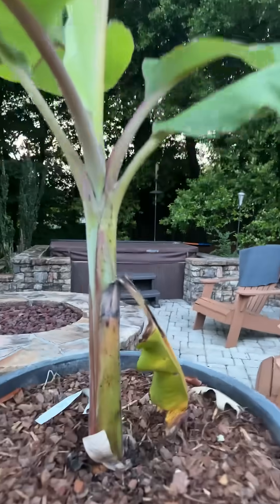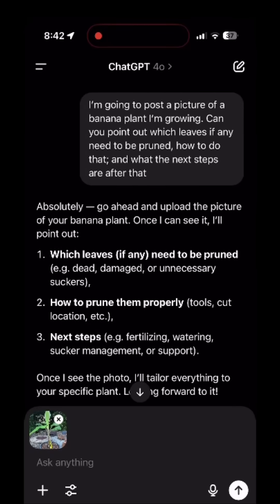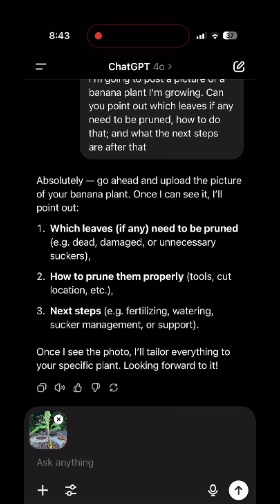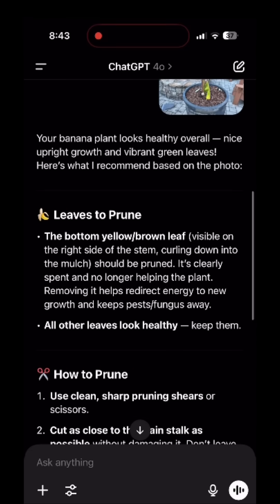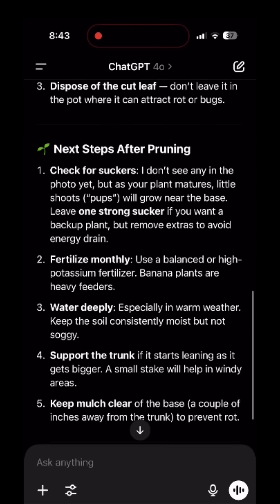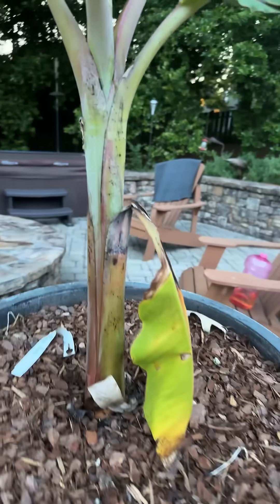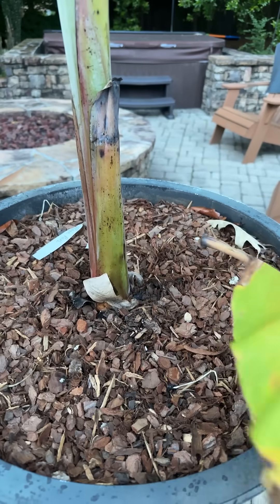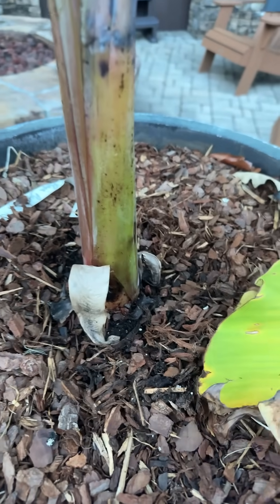How AI is Revolutionizing Banana Farming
Can ChatGPT grow bananas? Let’s put it to the first test.